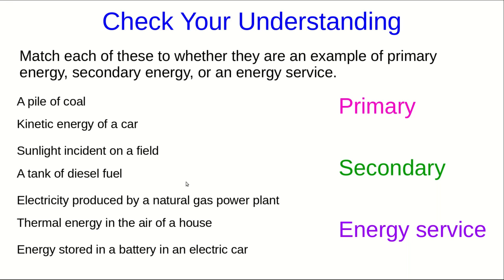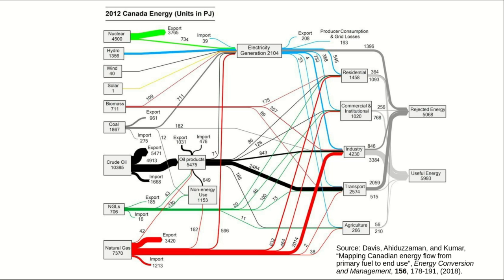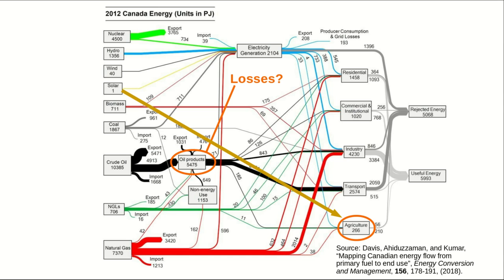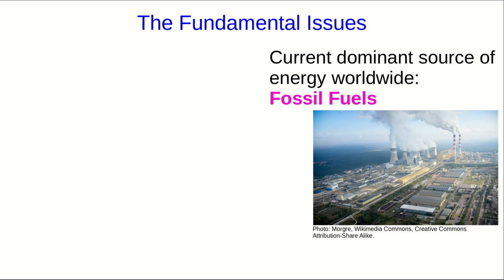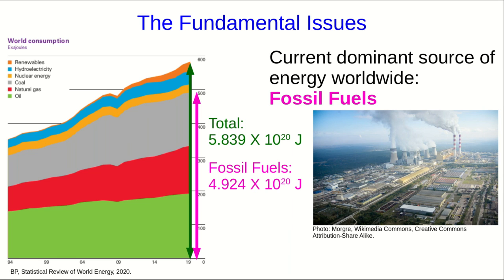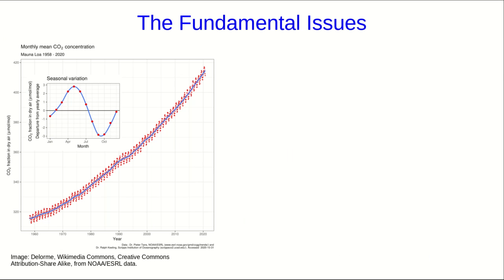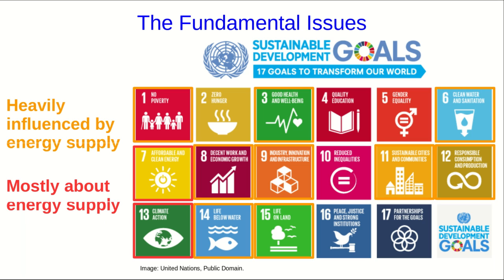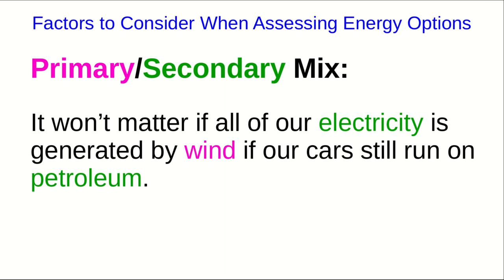CBU PHYS 2104 Human Energy Use Lecture 1 - Overview (Part 2)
I embark on the ridiculous task of trying to summarize the main issues surrounding human energy use in 5 minutes.  I fail.